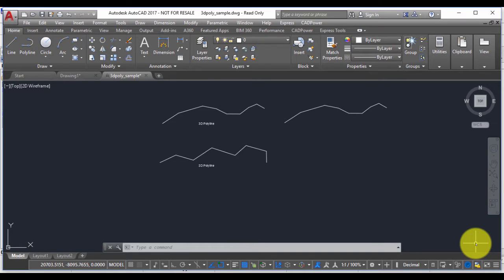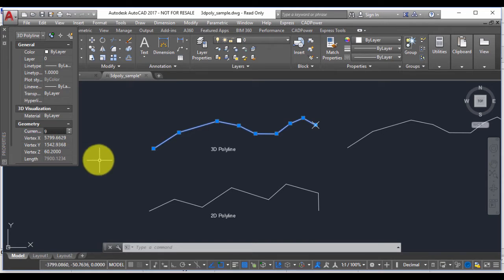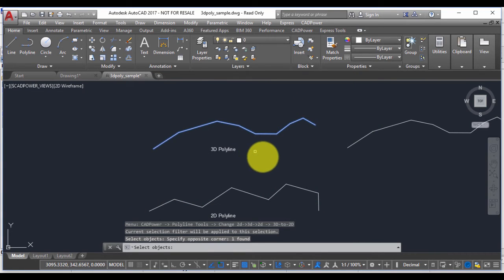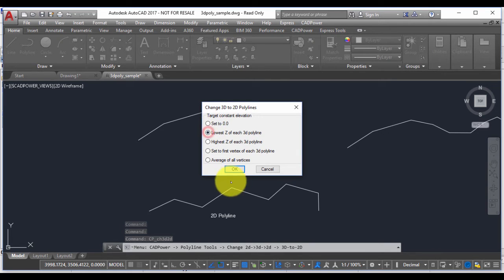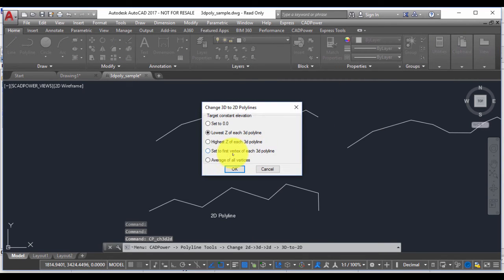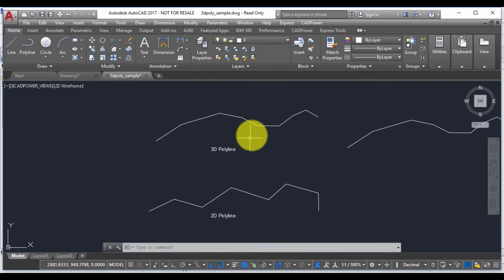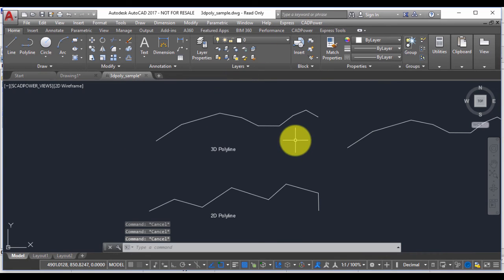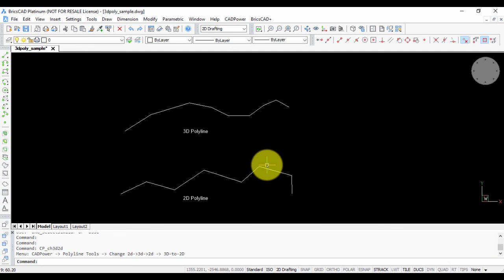Convert 3D to 2d Polylines in flexible ways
Converts all selected 3D polylines and lines into 2D polylines and lines. Depending on the setting of the PLINETYPE variable, the 2D polylines thus formed will be either heavy weight polylines or light weight polylines.

While creating the 2d polylines, you can specify the constant elevation that the 2d polylines should acquire.

The following options are possible:

Set to 0.0
Lowest Z of each 3d polyline
Highest Z of each 3d polyline
First vertex elevation
Average of all vertices (default)